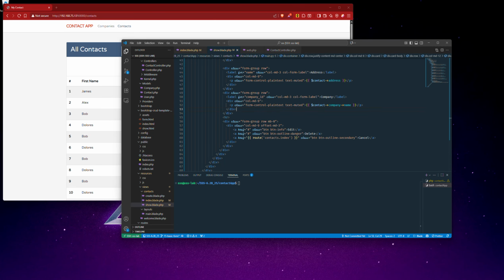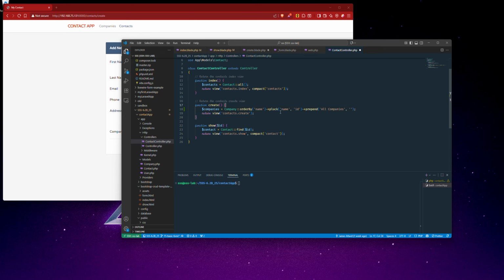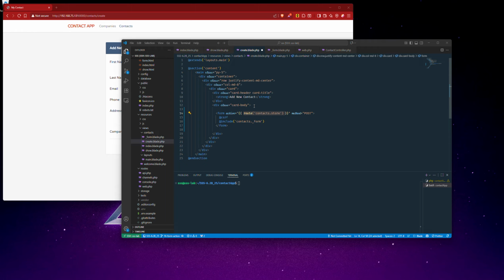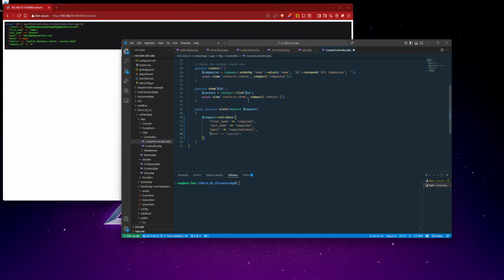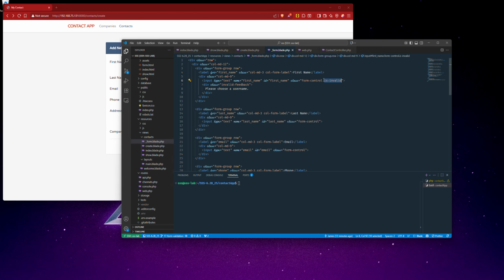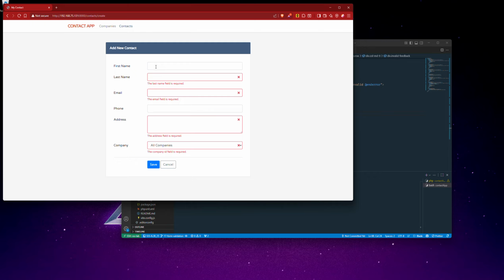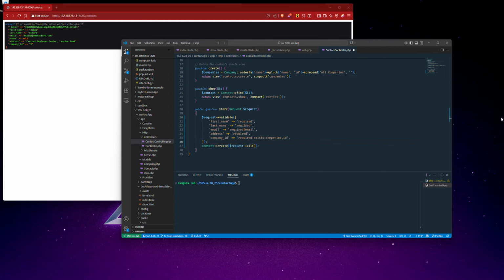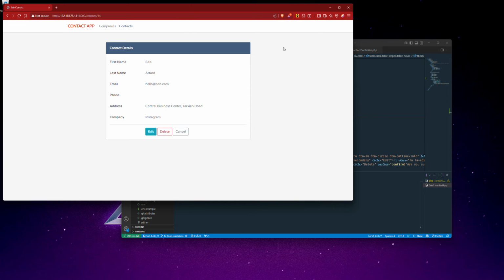SSS Create Contact (Branches 15-17)